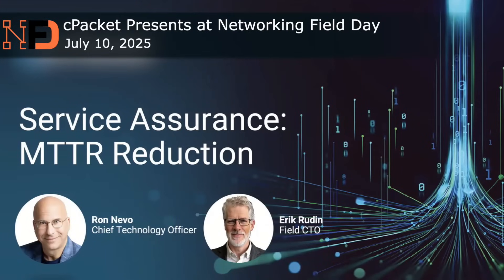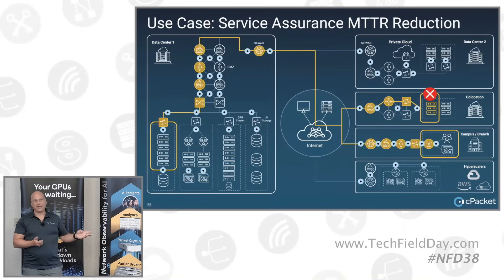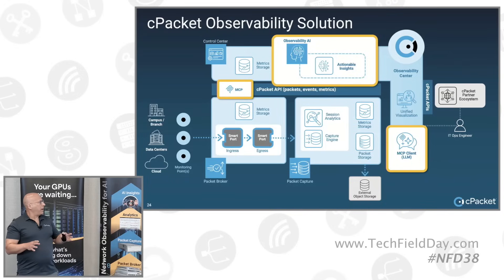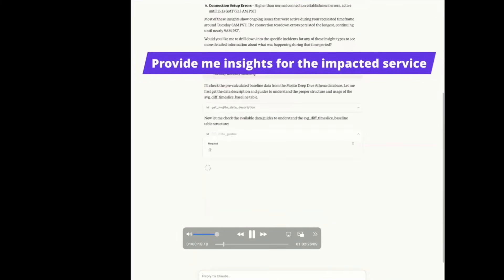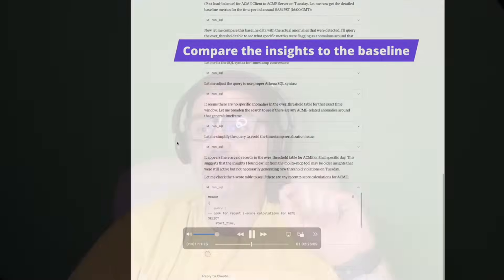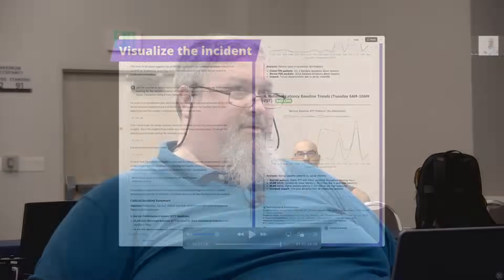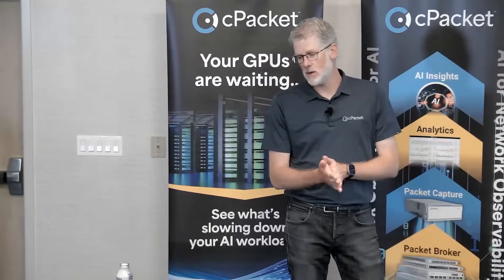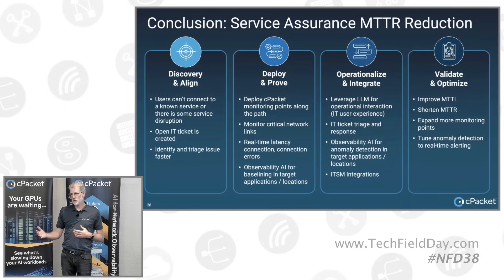cPacket Service Assurance: MTTR Reduction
When service disruptions or connection issues impact key applications, speed of diagnosis is everything. This session highlighted how cPacket enables real-time monitoring, anomaly detection, and triage using packet-level data. It showcased how IT teams can use LLM-powered interaction, Observability AI baselining, and SIEM integration to accelerate resolution, reduce MTTI/MTTR, and deliver a better user experience across distributed infrastructure and business-critical workflows. Erik Rudin, Field CTO, set the stage by describing a reactive scenario where users are experiencing application issues, and the network appears normal initially. Ron Nevo, CTO, presented a real-world example from a large bank where a specific branch experienced intermittent remote desktop access failures due to a WAN acceleration device adding significant latency. This underscored the challenge of pinpointing issues in complex, multi-hop network paths without pervasive monitoring.

cPacket's approach to reducing MTTR involves enhancing the user experience through AI-powered interaction. Instead of manually sifting through logs and dashboards, network operators can "chat" with the system, asking natural language questions to gain insights into service performance. The LLM (Large Language Model), in conjunction with AI agents and the MCP (Model Context Protocol), helps to process and contextualize data. A crucial aspect is Observability AI baselining, where cPacket's machine learning pipeline automatically establishes baselines for various network metrics, accounting for service, time of day, and day of week. This allows the system to identify deviations from normal behavior, even if not immediately surfaced as an alert, and visually present these anomalies against the baseline to the user.

While acknowledging that advanced network engineering knowledge is still valuable, the aim is to simplify the troubleshooting process. The system can identify logical and physical network topologies and pinpoint where latency or other issues reside within the path. This AI-assisted workflow accelerates triage by providing relevant data and insights, shortening the time to detect, understand context, and identify the responsible component or team. cPacket emphasizes that this integration with existing IT workflows--including SIEM, ticketing systems like ServiceNow, and communication platforms like Slack--is critical for achieving measurable outcomes and continuous improvement in service delivery. The ultimate goal is to empower human operators with intelligent tools that streamline diagnostics and decision-making, rather than completely automating the resolution process.

Presented by Ron Nevo, CTO, and Erik Rudin, Field CTO. Recorded live at Networking Field Day 38 in Silicon Valley on July 10, 2025. for more information.